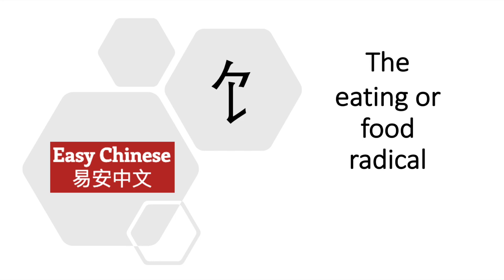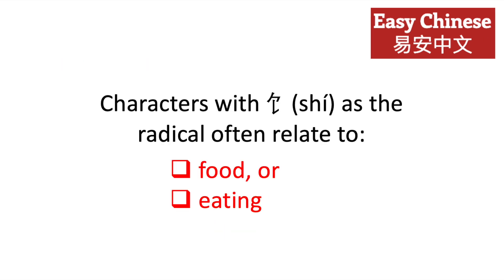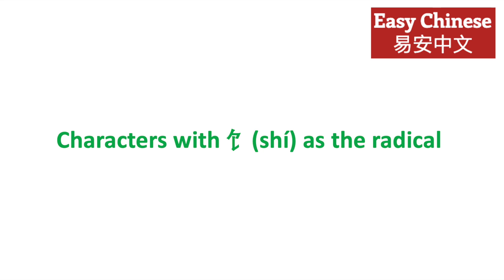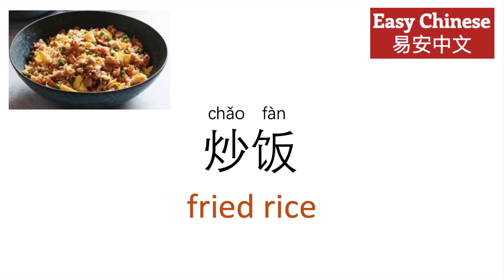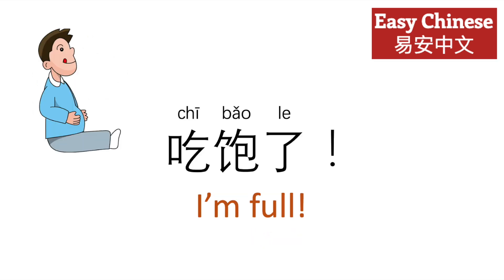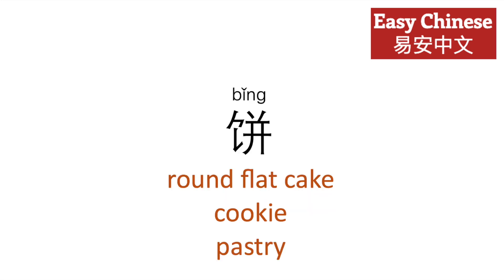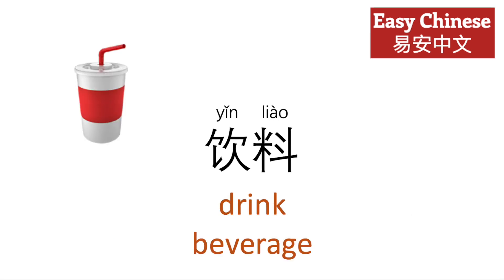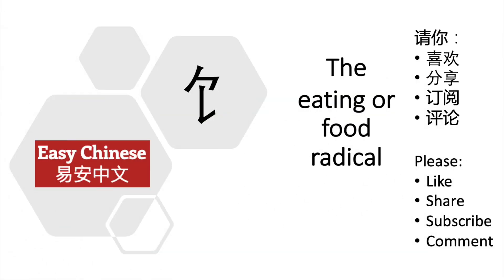饣Food Radical Movie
The Chinese radical for food (饣) and the words it appears in.